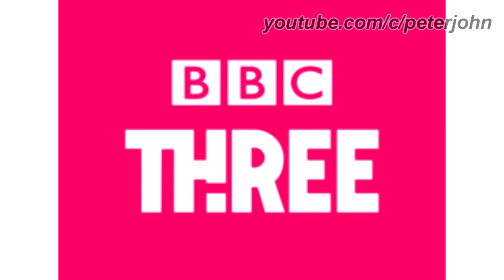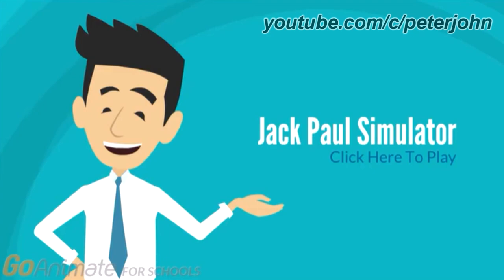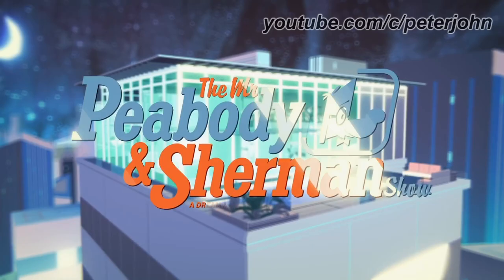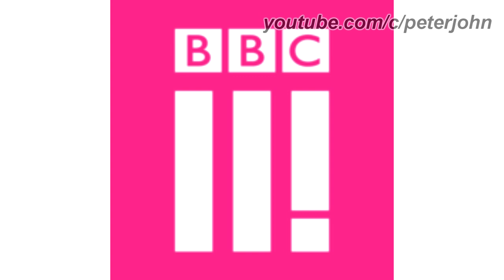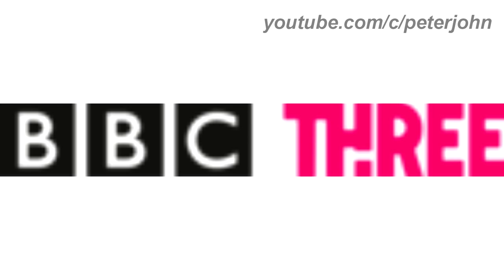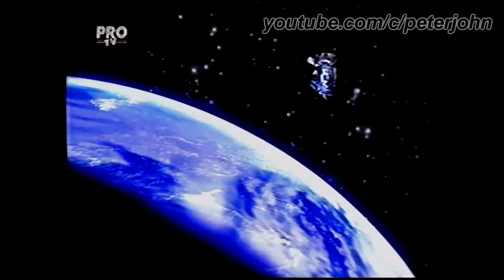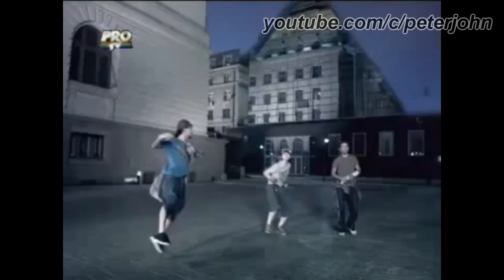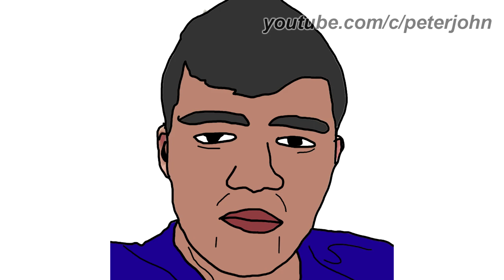LOGO HISTORY #219 - PRO TV, BBC Three, Jack Paul Simulator, Mr B Fan Davi Cirne Fan 2020 & More...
Hey Guys, it's your boy, Peter John. Be welcome for today's episode of Logo History. Today it is about PRO TV, BBC Three, Jack Paul Simulator, Mr B Fan Davi Cirne Fan 2020 & The Mr. Peabody & Sherman. I hope you like!